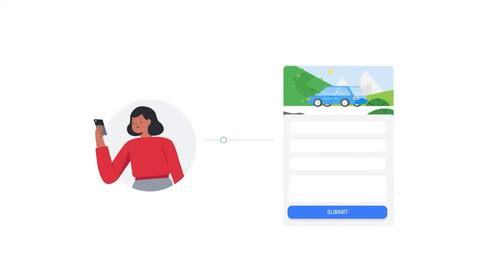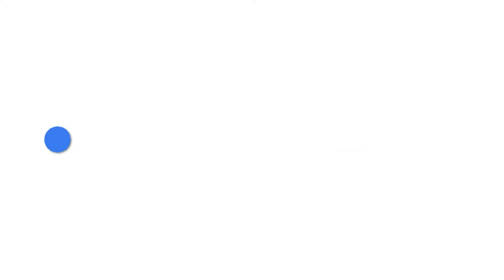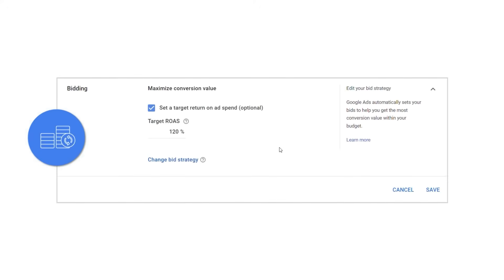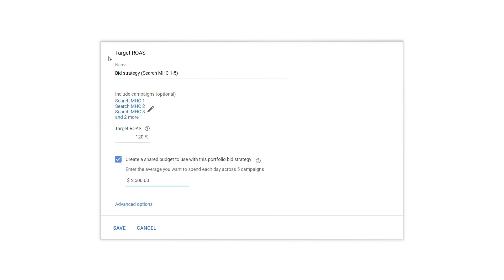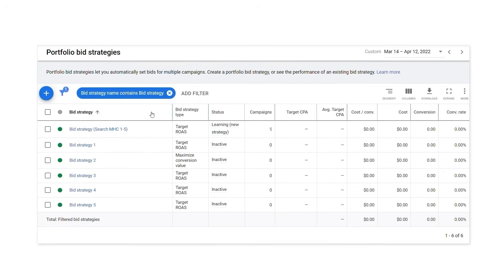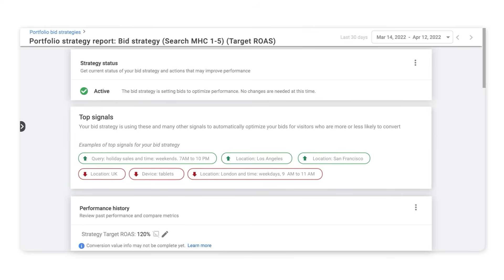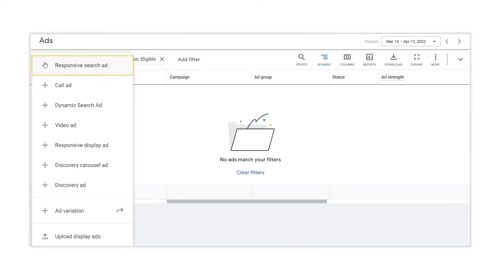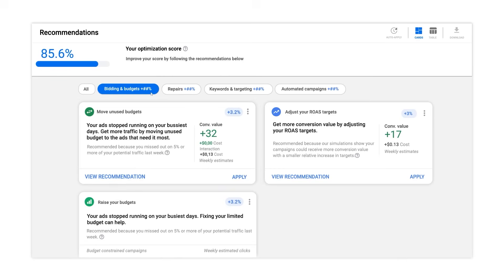Google Ads Tutorials: Best Practices to implement value based bidding in Search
Value-based Smart Bidding strategies on Search allow you to optimize to the value of a conversion, so that you can drive more overall value for your business. In this video, we share the top tips on how to implement and optimize value-based Smart Bidding strategies so that you can successfully meet your business objectives If you manage a Google Ads account with a lot of keywords and ad groups, bulk uploads are an easy way to manage changes to your campaigns.